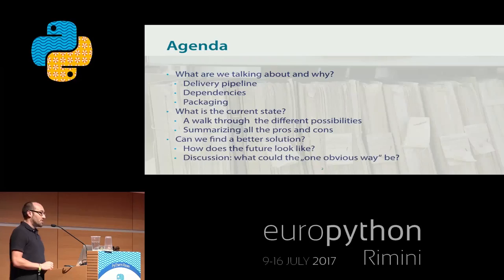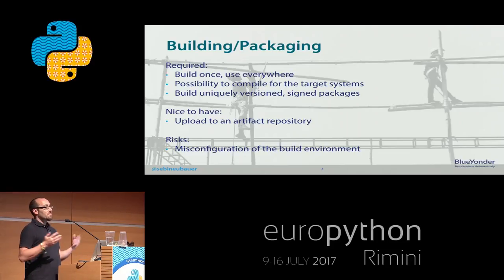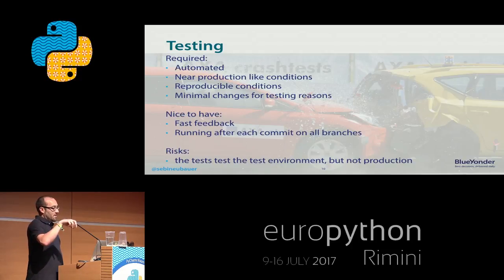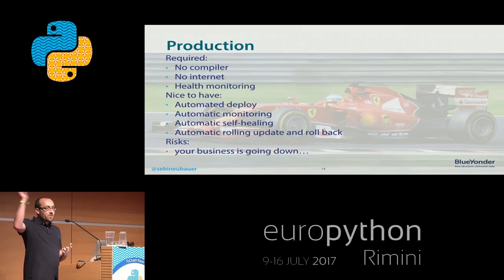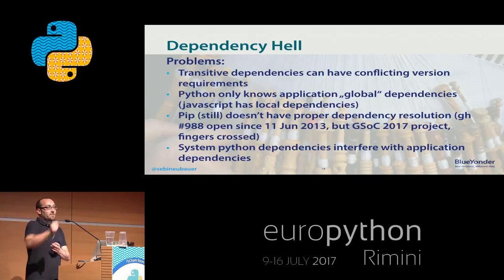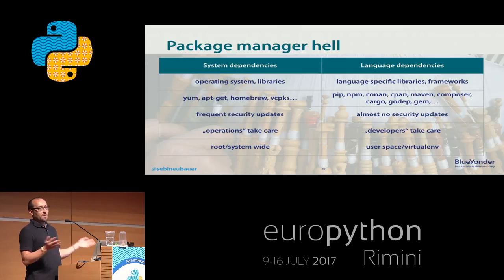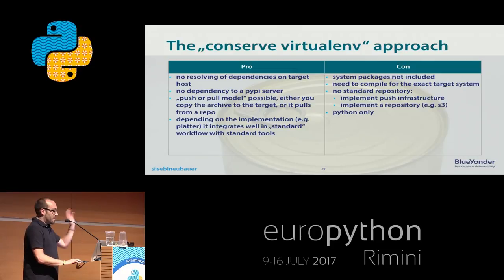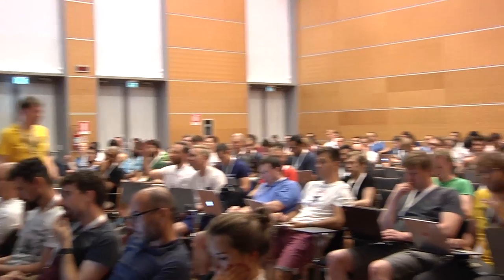Sebastian Neubauer - There should be one obvious way to bring python into production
"There should be one obvious way to bring python into production
[Rimini, Italy]

The DevOps methodology is reality. That said, many developers have to deal with the process of bringing python applications into production.
One aphorism of the Zen of Python states: ""There should be one-- and preferably only one --obvious way to do it.""
While for the language itself and code being written with it, this advice is often strictly followed for good reasons. For the process of bringing python into production it is not.

In the first part of this talk I will give an overview of the different steps in the delivery pipeline, from packaging to deployment and the various possible implementations for each of those steps that emerged over the last years. We will discuss docker, pex, wheels, debs, and tars. We will learn why fixed environments are crucial and why pip is not yet what it should be. We learn about the different runtime environments, from bare metal servers over ephemeral container clusters to “serverless” and what they impose on the deployment process and scratch on the surface of configuration management using tools like Ansible and orchestration frameworks like Kubernetes. We will also explore the world beyond python by looking into other languages ecosystems and learn how they addressed and solved this issue.

After we understood the requirements and realized that there is not ""one obvious way to do it"", this talk is a call to action: Let us define and build the “one obvious way” of how we want to bring python into production!